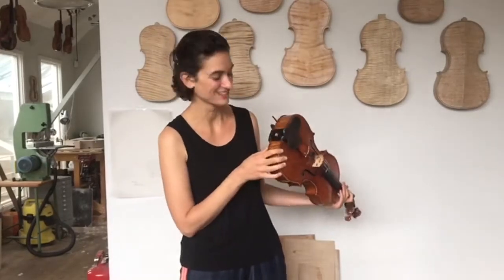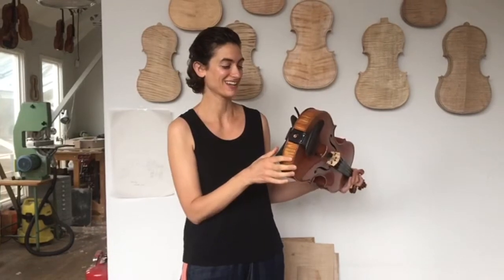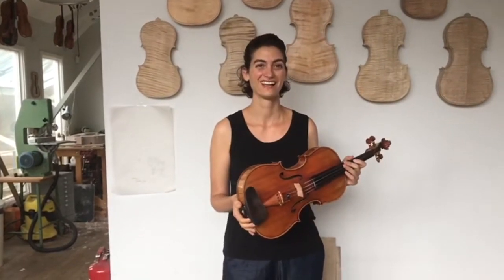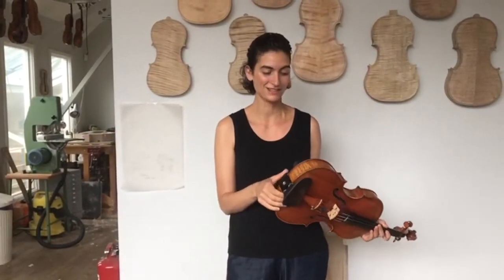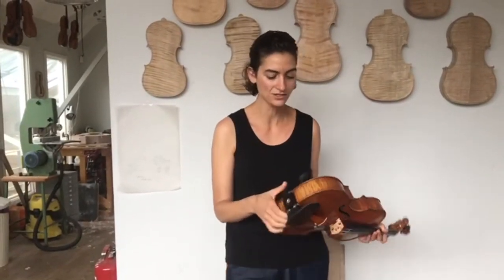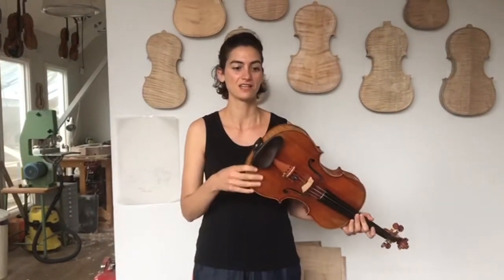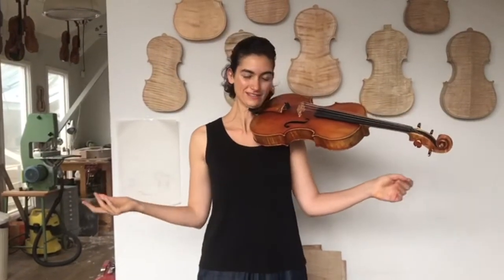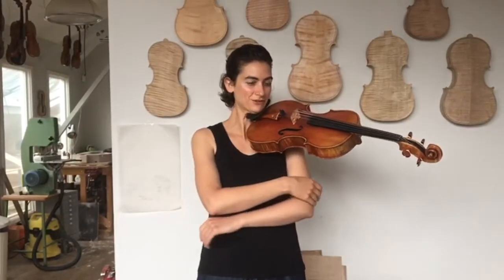Play freely with the DOLFINOS Rest System for Viola and Violin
Great violist Maya Meron loves the freedom and feeling when playing with the DOLFINOS Rest System.

Find further information about all our rest systems on our